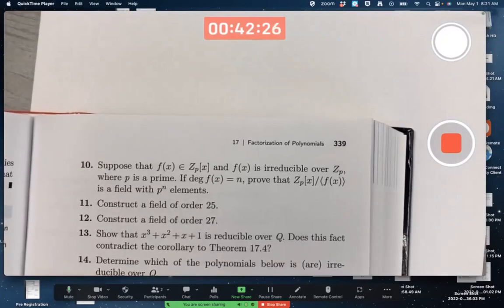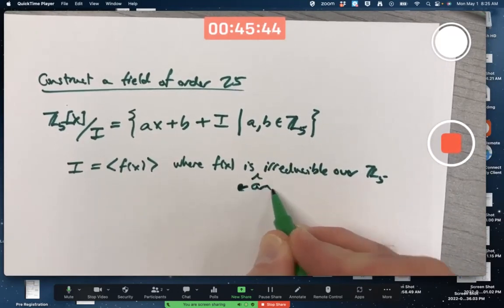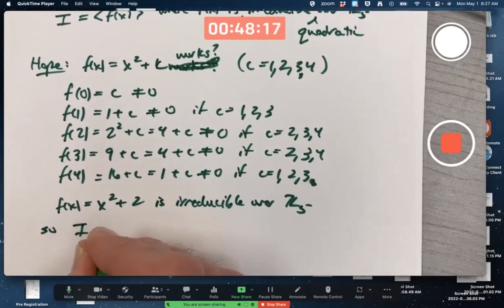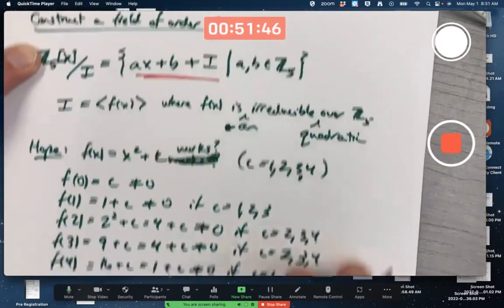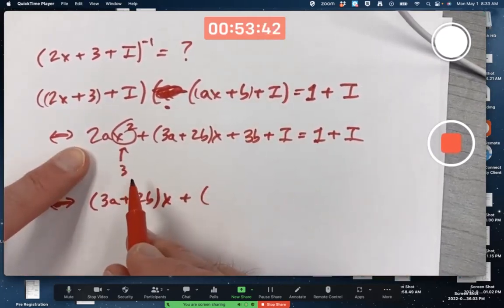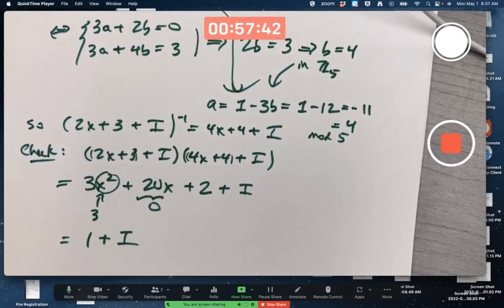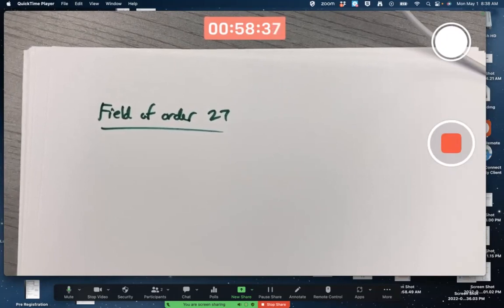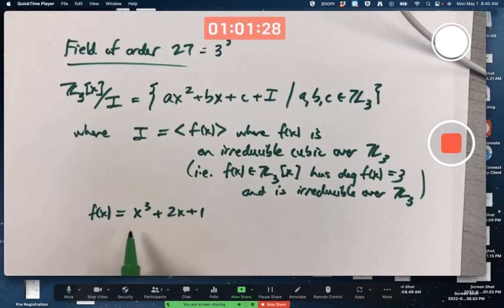Finite Field Constructions and Calculations are FUN 🎉 in Abstract Algebra!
In Field Theory from Abstract Algebra, prime-power order finite fields are constructed using factor rings (a.k.a. quotient rings) of polynomial rings by maximal ideals (typically principal ideals generated by irreducible polynomials over the integral domain). Here we construct fields of orders 5^2 = 25 and 3^3 = 27.